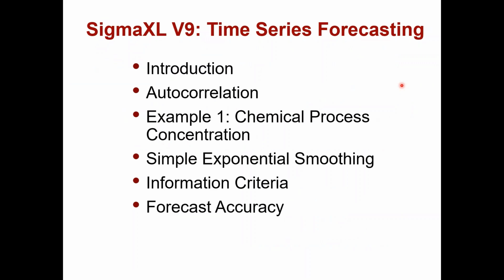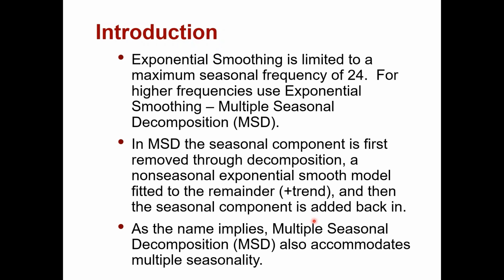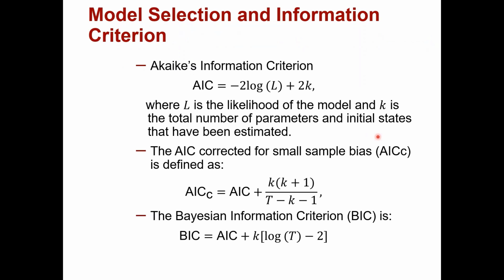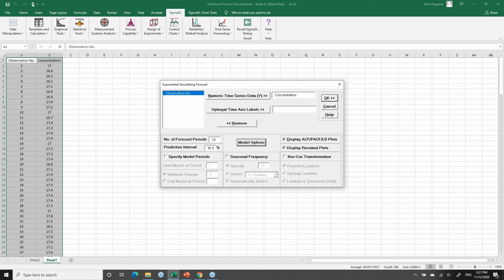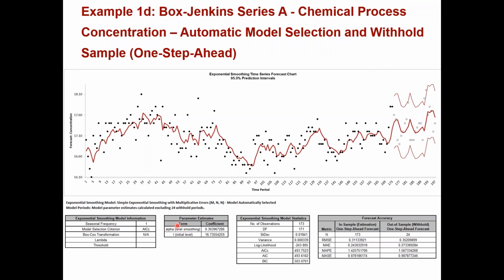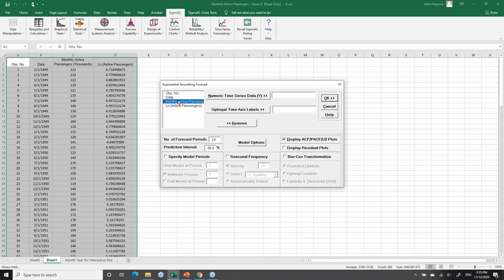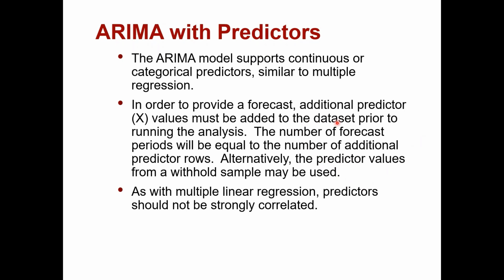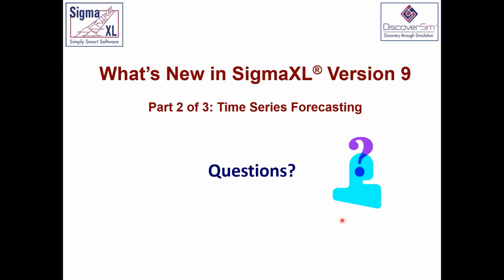What's New in SigmaXL Version 9 - Part 2